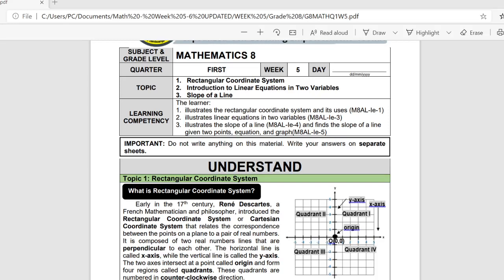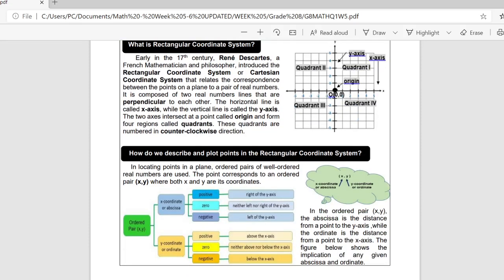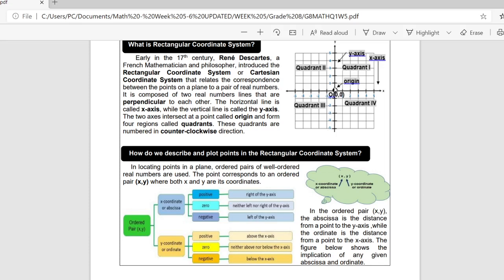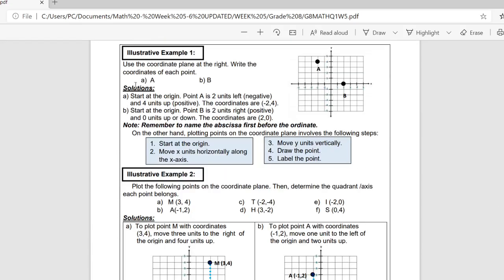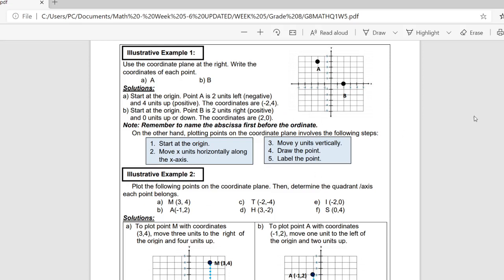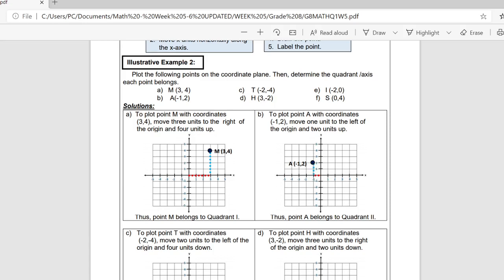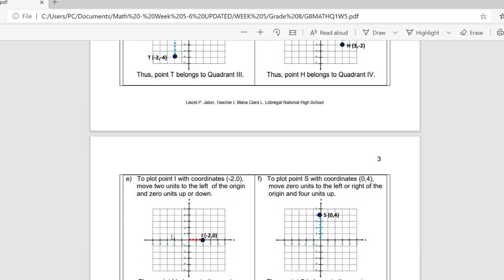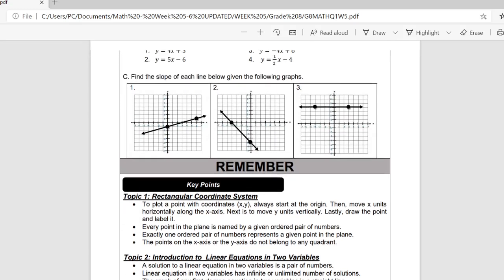Cartesian Coordinate System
Learning Competency here is aligned with the Most Essential Learning Competencies of DepEd that is learners must be able to  illustrates the rectangular coordinate system and its uses.
René Descartes, a French Mathematician and philosopher, introduced the Rectangular Coordinate System or Cartesian Coordinate System that relates the correspondence between the points on a plane to a pair of real numbers. It is composed of two real numbers lines that are perpendicular to each other. The horizontal line is called x-axis, while the vertical line is called the y-axis.The two axes intersect at a point called origin and form four regions called quadrants.
Mathematics 9